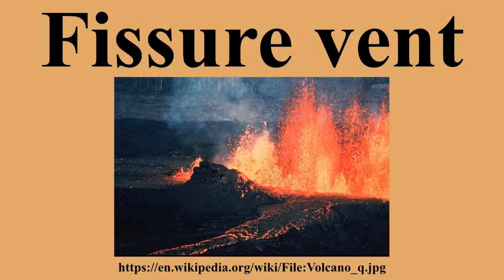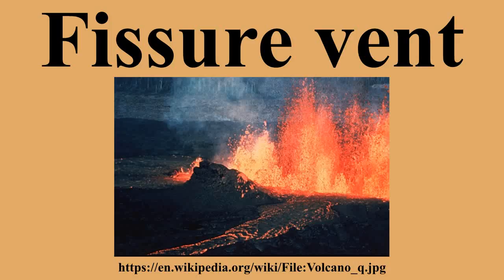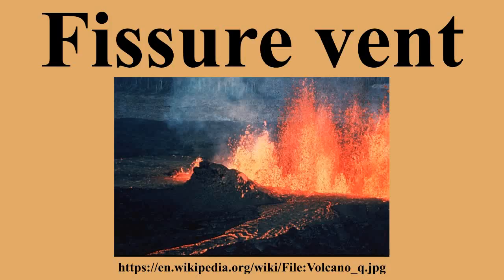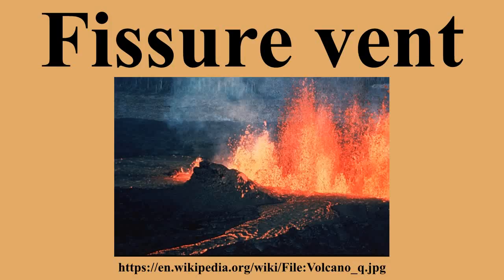Fissure vent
Ad-free videos.

A fissure vent, also known as a volcanic fissure or eruption fissure, is a linear volcanic vent through which lava erupts, usually without any explosive activity.The vent is often a few meters wide and may be many kilometers long.Fissure vents can cause large flood basalts which run first in lava channels and later in lava tubes.After some time the eruption builds up spatter resp.

---Image-Copyright-and-Permission---
---Image-Copyright-and-Permission---